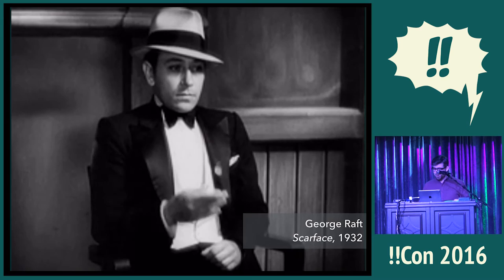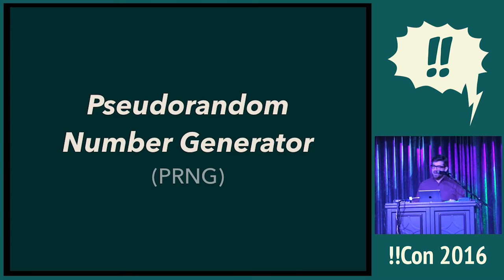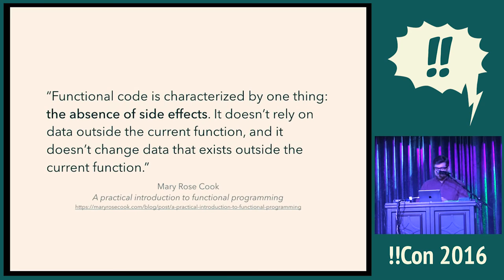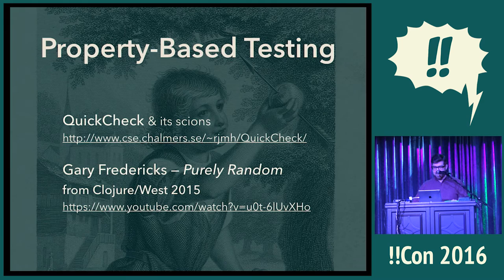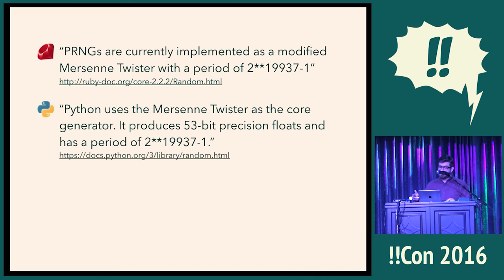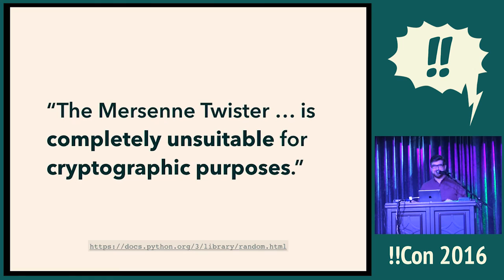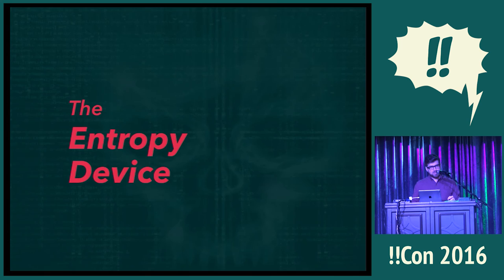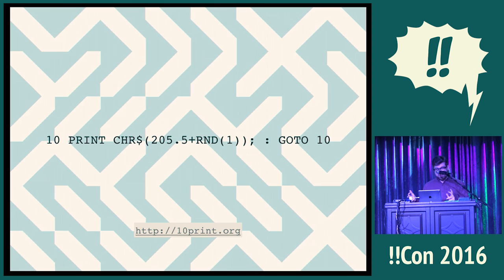!!Con 2016 - lol im so random! By Mark Wunsch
lol im so random! By Mark Wunsch

Randomness has many applications in computing ranging from cryptography and statistics to generative art and simulation, but where does randomness come from? When you ask for a random number from your system, how truly random is it? This talk will explore randomness in software practice in a variety of contexts. Touching on sources of entropy, pseudo-random number generation, and what it means to be cryptographically secure, this talk will explore both the algorithms and the APIs that supply us with random numbers. This talk will also cover the mechanisms for testing and verifying statistical randomness. Interspersed seemingly randomly throughout will be some great examples of bots, games, and generative art that use randomness and procedural generation in creative and unusual ways. You will come away from this high-level overview with a newfound sense of respect and awe for the humble Math.random().